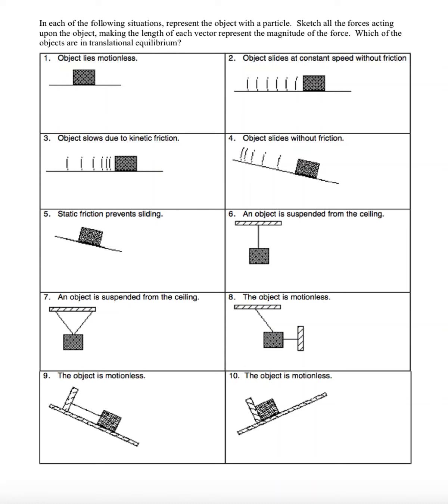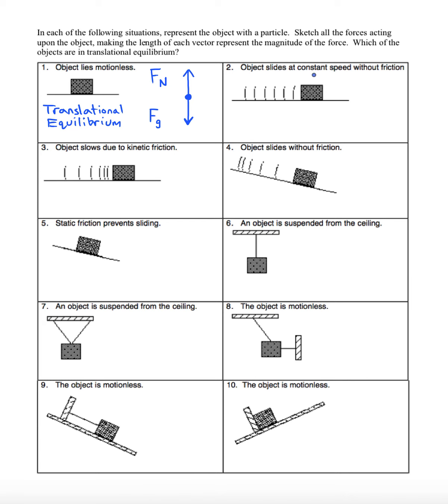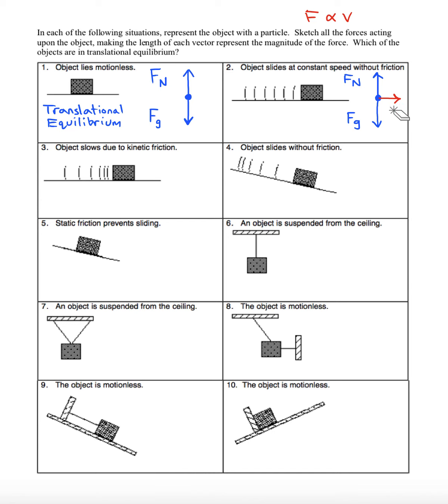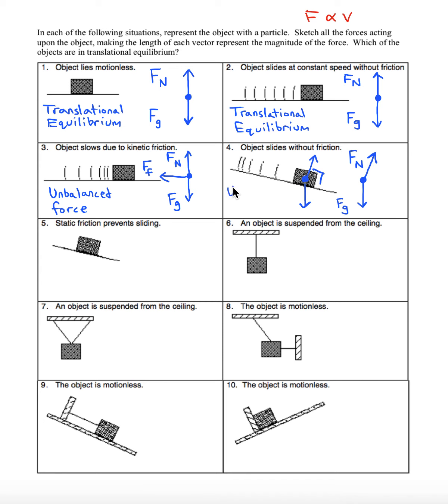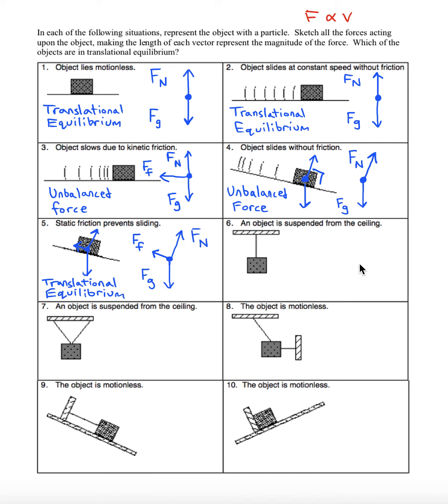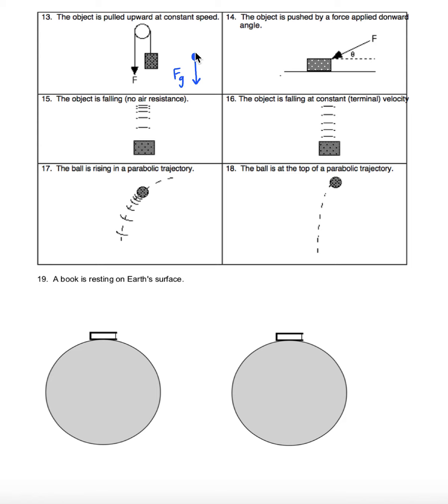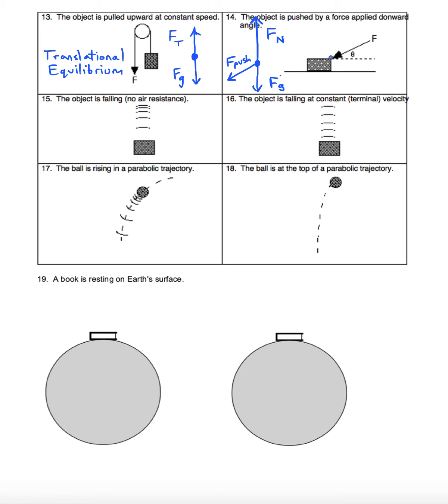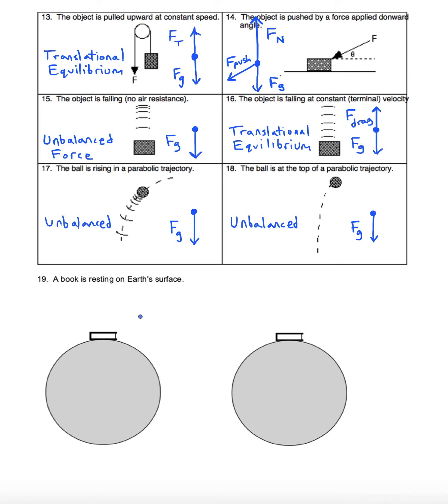Free Body Diagram Examples